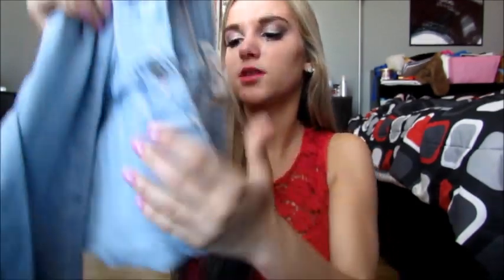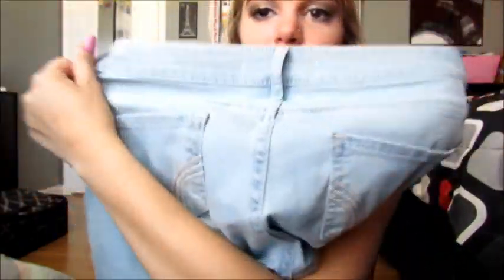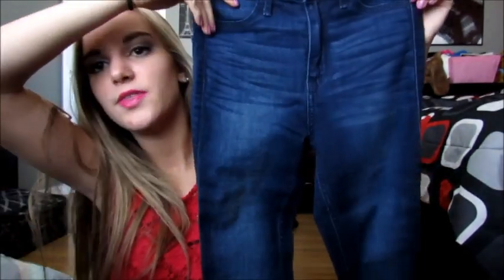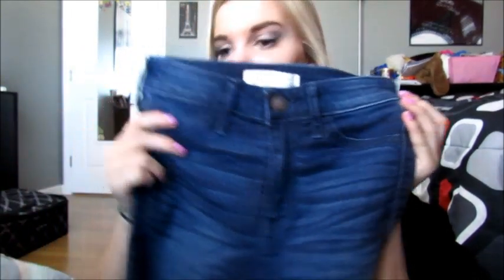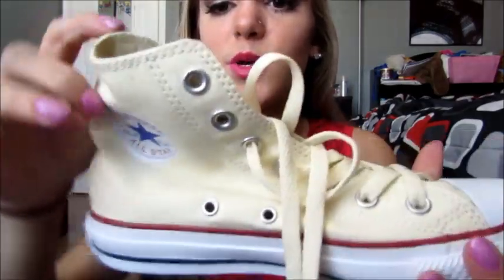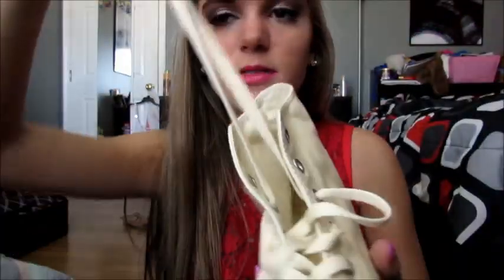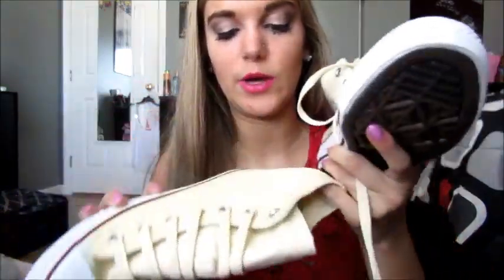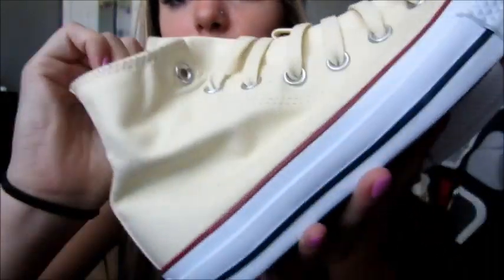Mini Haul: Hollister & Converse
THUMBS THIS VIDEO UP FOR A WHATS IN MY BACKPACK NEXT :)))))
sorry this was a small haul & was still so long, but I hope you guys enjoyed it still! my next video should be a whats in my bookbag so thumbs this video up if you wanna see that THEN MY GIVEAWAY :) I love you all so much and thank you so much for your constant support, you all mean the world to me I love you sooooo much :)))))))
-Rachel
How old are you?
-almost 16 :)
What grade are you in?
-11th
Do you have a poshmark?